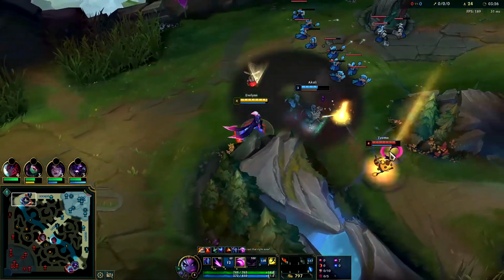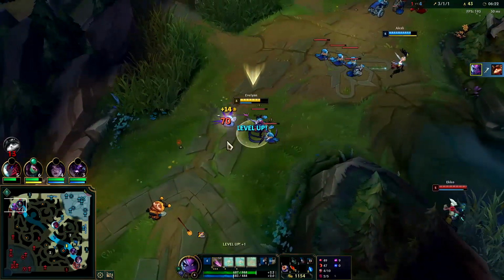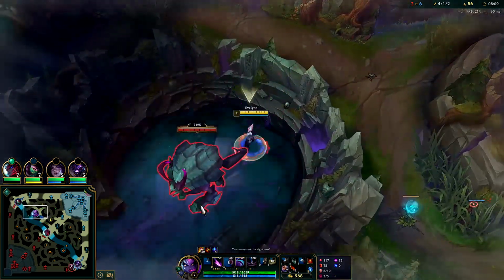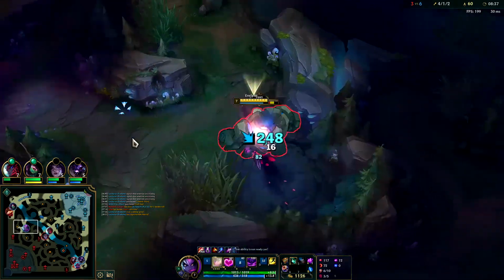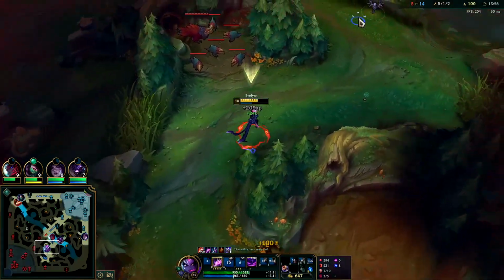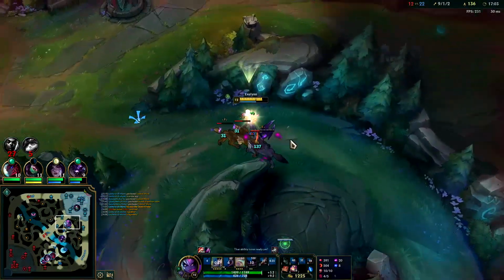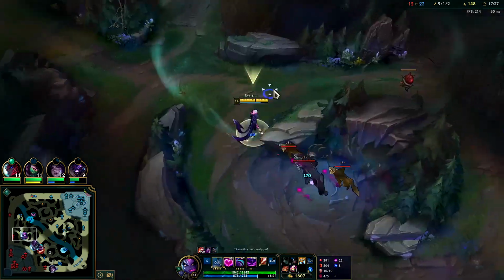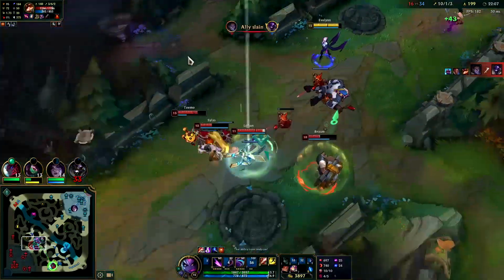How to Play Evelynn Like a Pro in 12 Minutes + Best Build/Runes | Evelynn Guide League of Legends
How to Play Evelynn like a pro in 12 minutes! Best Build/Runes/Jungle Route
Evelynn Jungle Tutorial Guide League of Legends